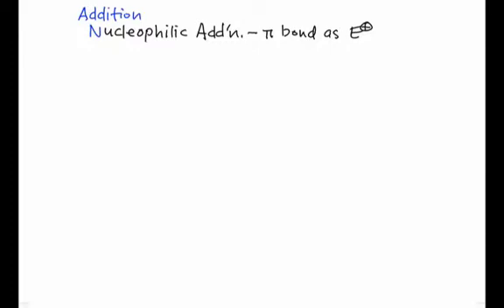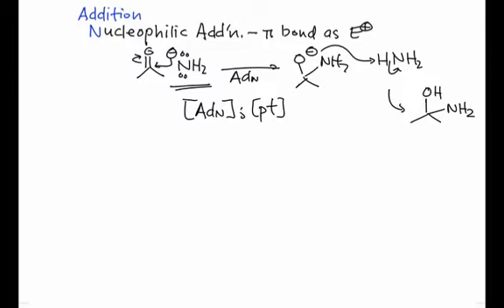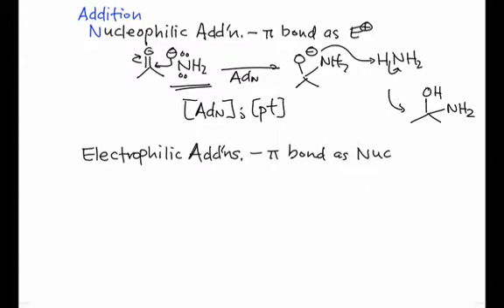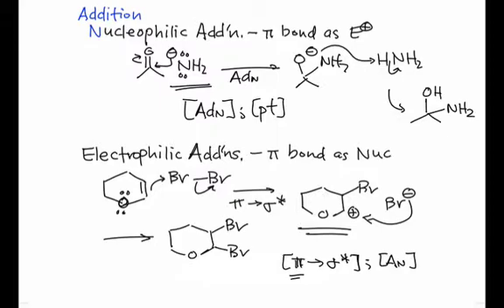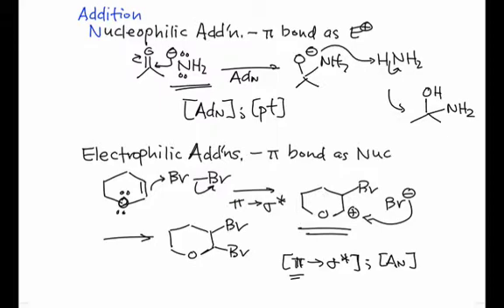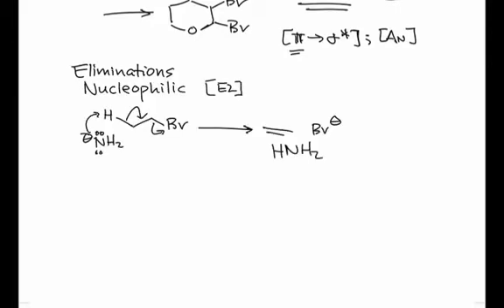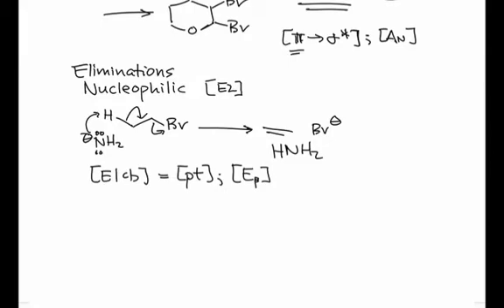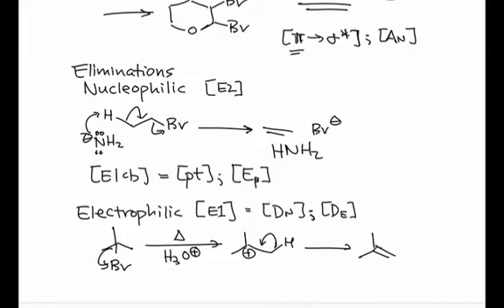Mechanisms of Additions & Eliminations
Additions and eliminations add and remove atoms from organic structures, respectively. In this video, we survey common mechanisms of nucleophilic and electrophilic addition and elimination.